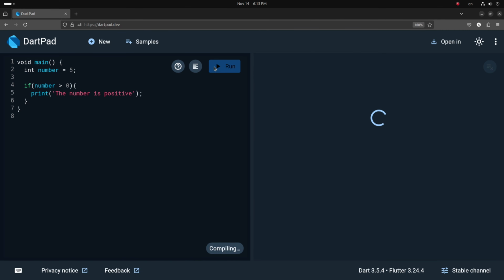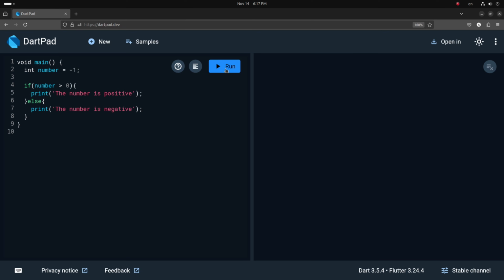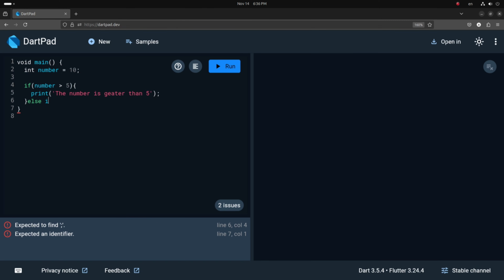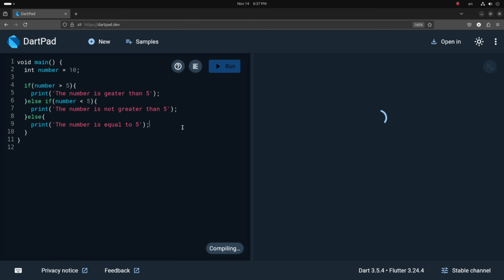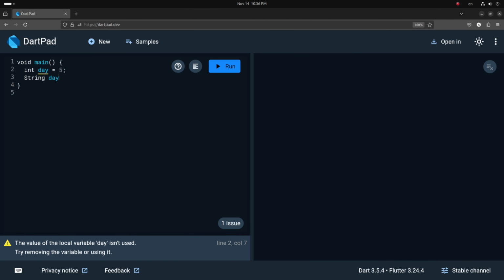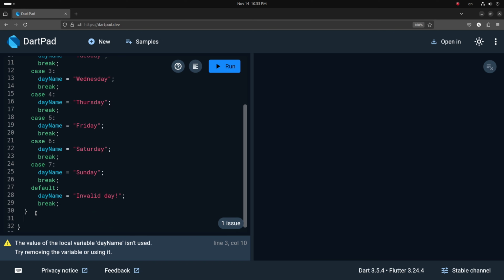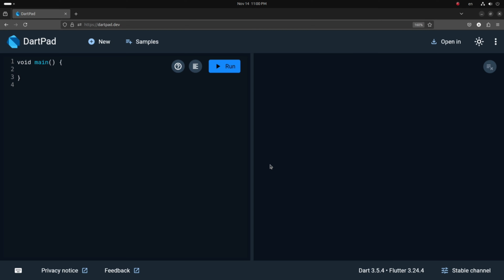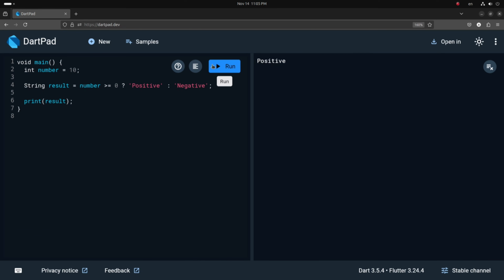Decision making in Dart language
Understanding Decision making and Conditional statements in Dart

Welcome to Ales Dev and this comprehensive training video on mastering decision-making and conditional statements in Dart language!
Whether you're a beginner or looking to refresh your knowledge, this tutorial has got you covered.

In this video, we’ll explore:
✅ If Statements: Learn how to make decisions and execute code based on conditions.
✅ Else and Else If: Dive into creating more complex decision trees.
✅ Switch Statements: Simplify multiple conditional checks with switch statements.
✅ Nested Conditions: Discover how to handle complex logic by nesting conditions.

By the end of this video, you'll have a solid understanding of how to control the flow of your Dart programs with decision-making constructs. 👍🔔

Happy coding! 💻✨